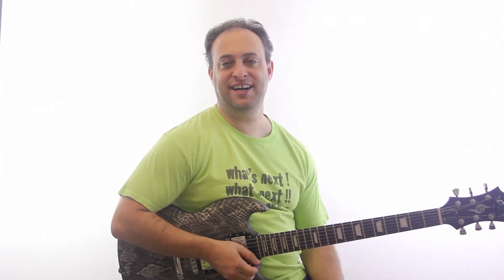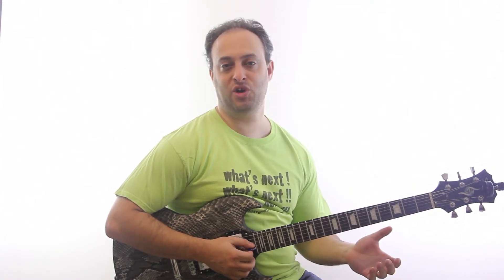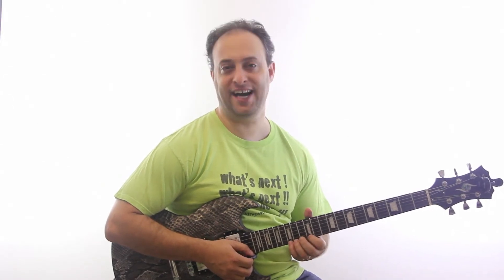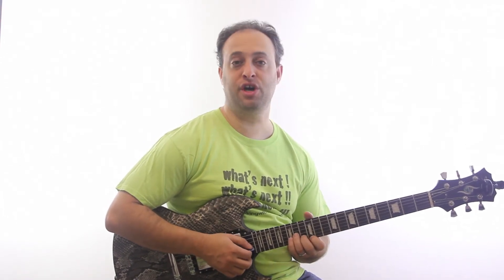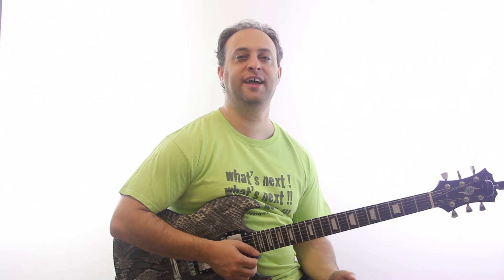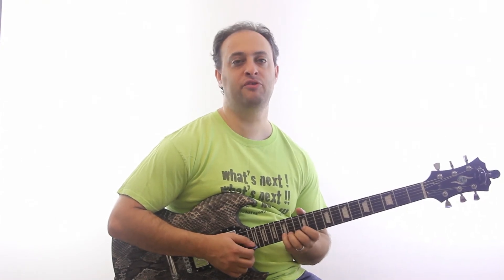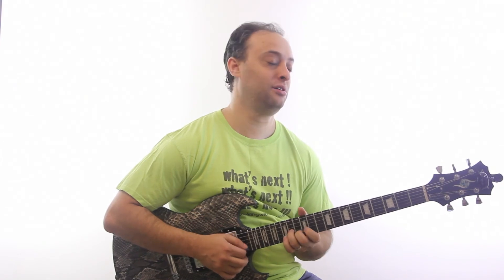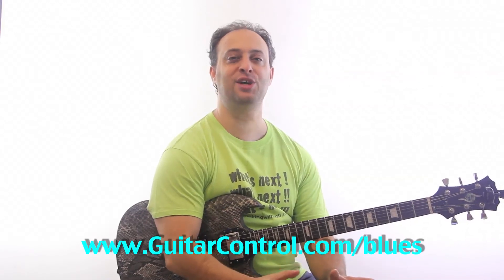Electric Blues Guitar Lesson - Blues Lick in A Minor